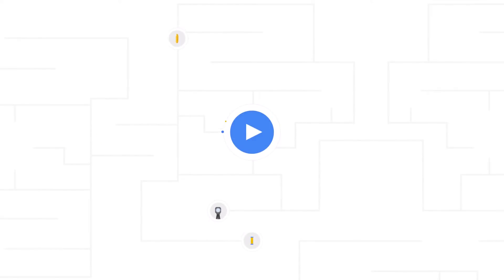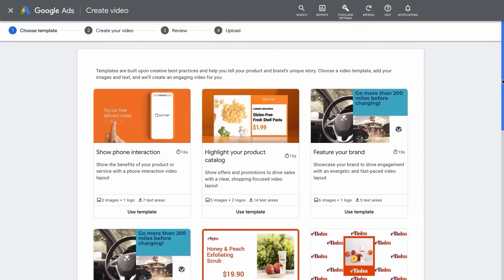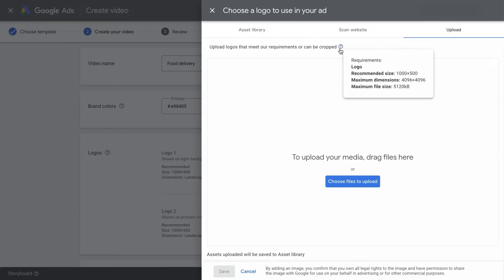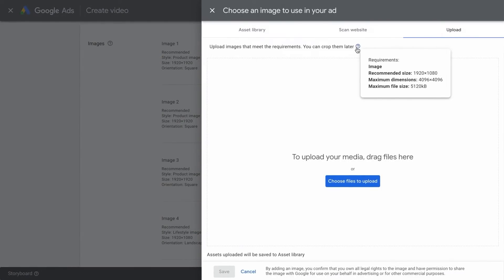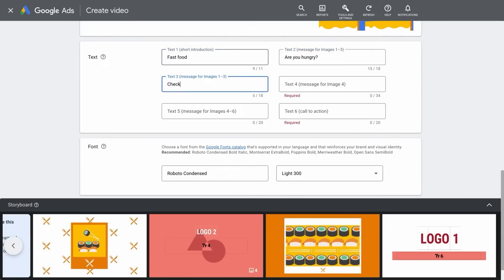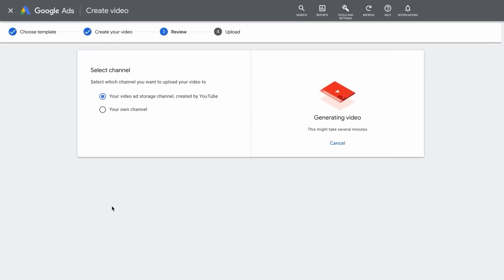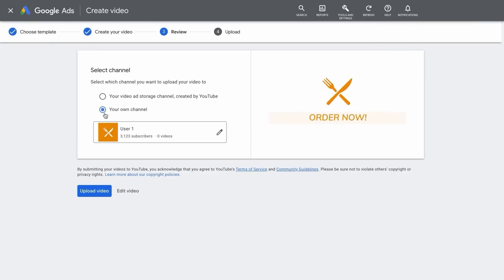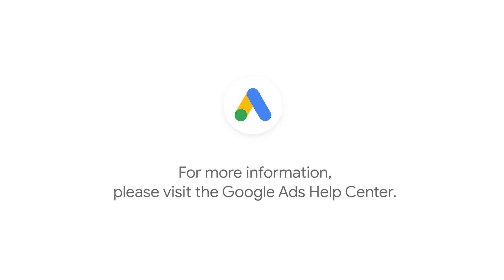Google Ads Tutorials: Video creation in Google Ads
Create a video ad in minutes with Video creation in Google Ads. Follow this step by step guide to learn how you can easily create a YouTube optimized video ad using assets you already have. If you manage a Google Ads account with a lot of keywords and ad groups, bulk uploads are an easy way to manage changes to your campaigns.